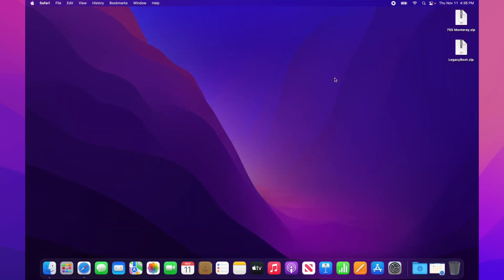macOS Monterey on Dell Optiplex 755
Hi all! Nick Silverstein here. I'm back with another tutorial! This time I'm supporting more models than ever!